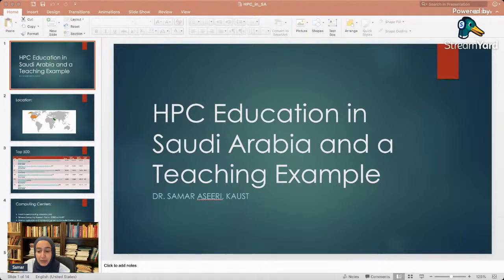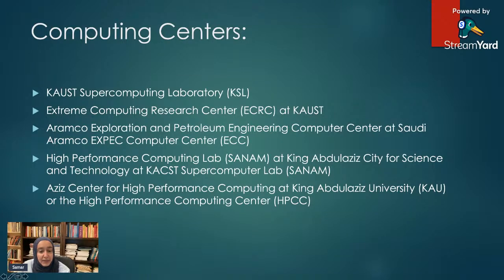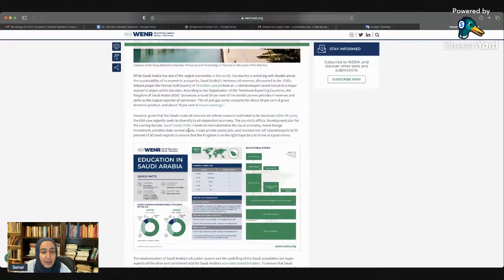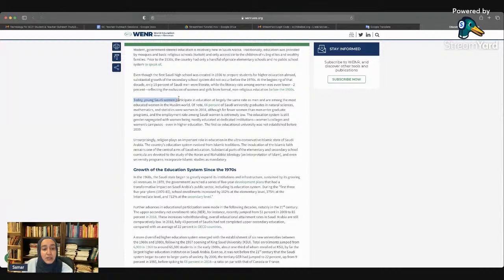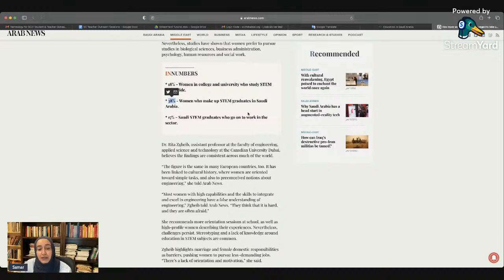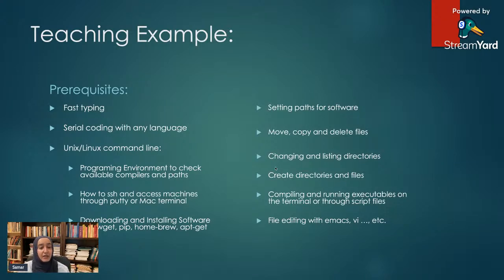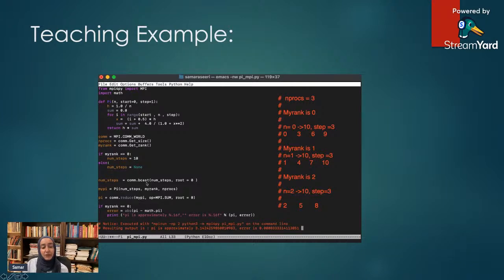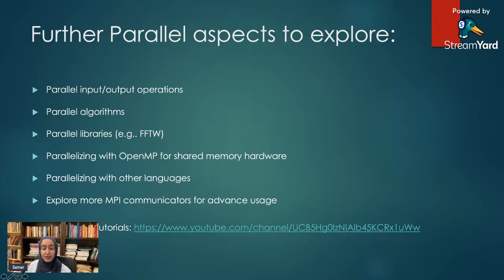HPC Education in Saudi Arabia and a Teaching Example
An overview about HPC Education, platforms and Research Centers in Saudi Arabia. Followed by a teaching example for high-school students and beginners.